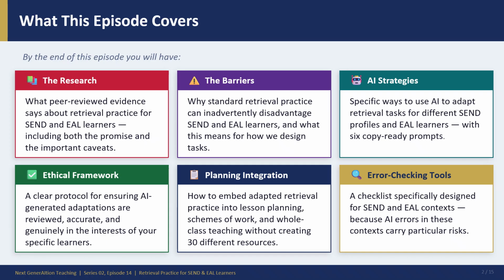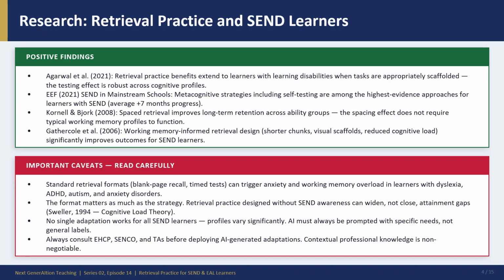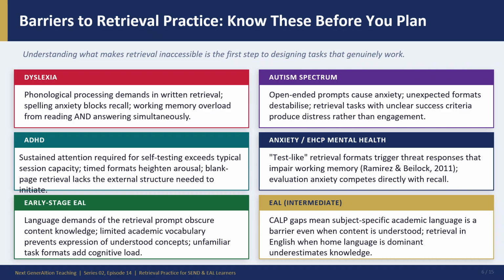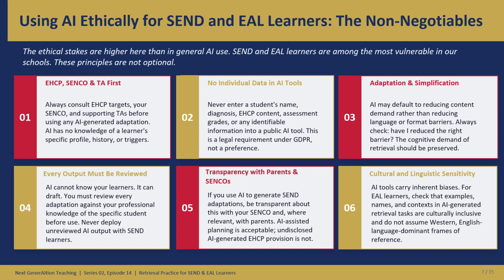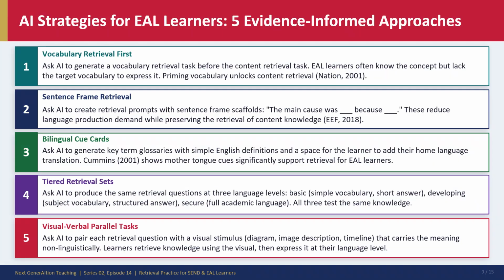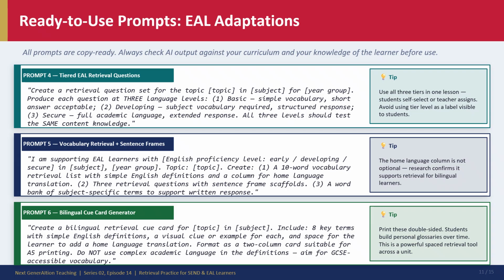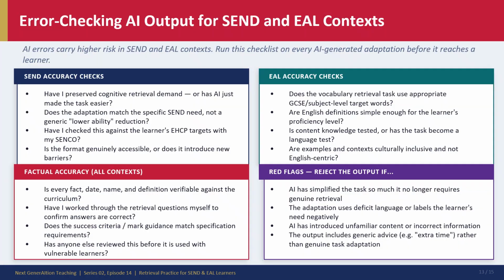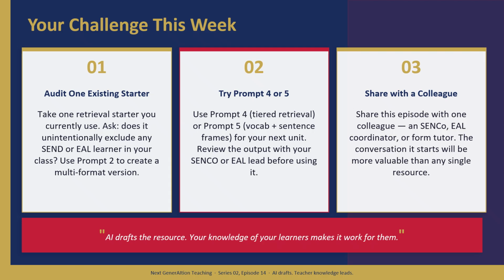Retrieval Practive for SEND and EAL with AI support Ep14 with NextGenerAItionTeaching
Next GenerAItion Teaching Series 02, Episode 14

Retrieval practice is one of the most powerful evidence‑based strategies we have — but only when it’s designed to work for all learners.

In this episode of Next GenerAItion Teaching, we focus specifically on SEND and EAL learners, exploring how retrieval practice can unintentionally exclude when applied without adaptation — and how AI can help us remove barriers without lowering expectations.

You’ll explore:

✅ What the research really says about retrieval practice for SEND and EAL learners

✅ Why standard formats (blank-page recall, timed quizzes) can create unnecessary barriers

✅ The ethical considerations when using AI with vulnerable learners

✅ 5 AI-supported retrieval strategies for SEND learners

✅ 5 AI-supported retrieval strategies for EAL learners

✅ 6 copy‑ready, classroom-tested AI prompts you can use immediately

✅ A clear planning model for embedding adapted retrieval without increasing workload

This episode is grounded in cognitive science, language acquisition research, and classroom reality. AI is treated as a drafting tool, not a replacement for professional judgement — with SENCO, TA, and ethical safeguards front and centre.

📌 Key message:
The cognitive demand stays the same. The format must change.

👇 Share this episode with an SENCO, EAL coordinator, or colleague — and join the conversation on how retrieval can work for everyone.